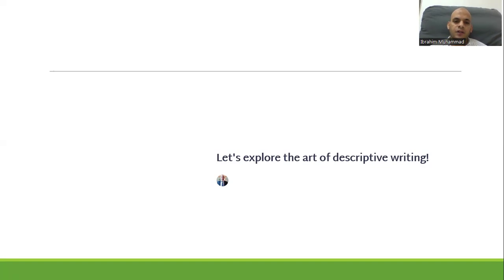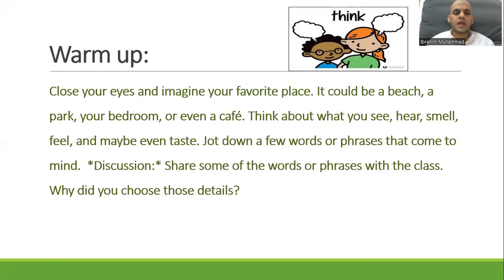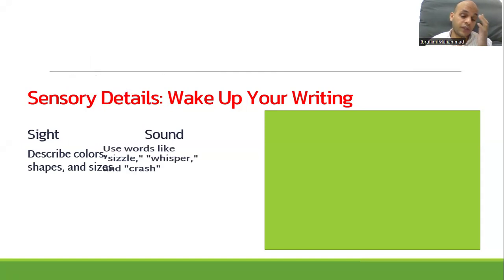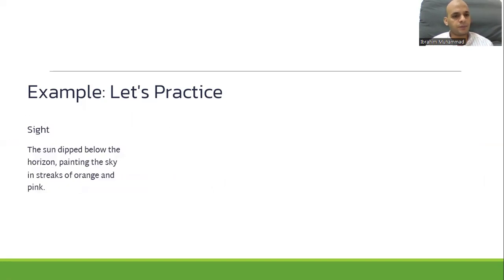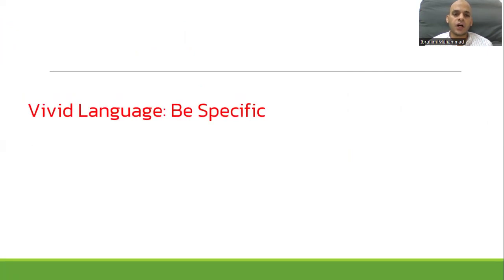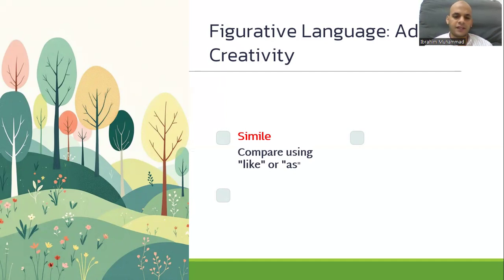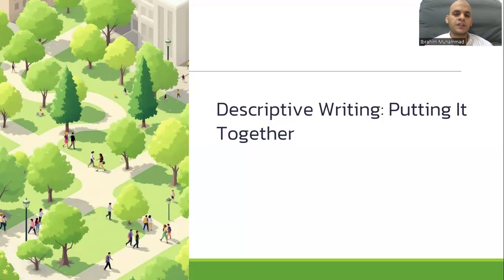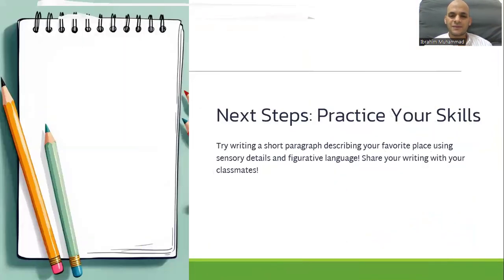Ibrahim Muhammad Model lesson